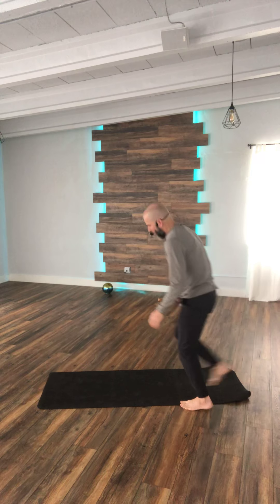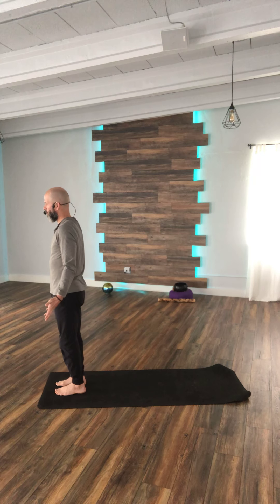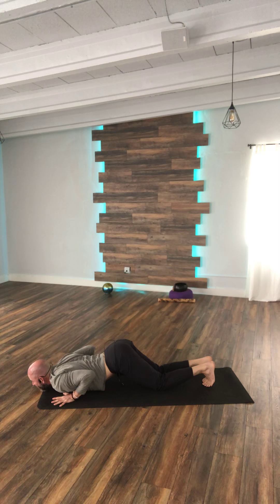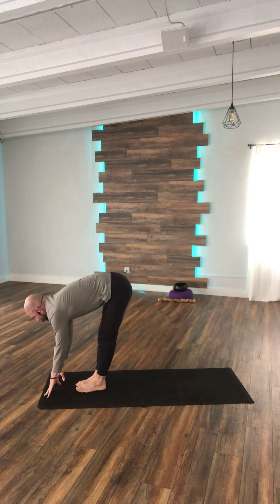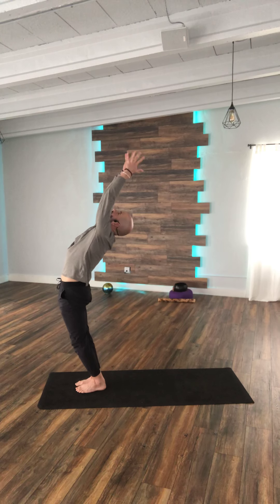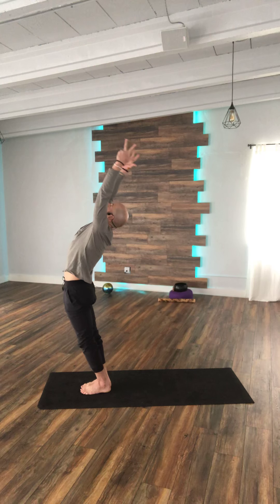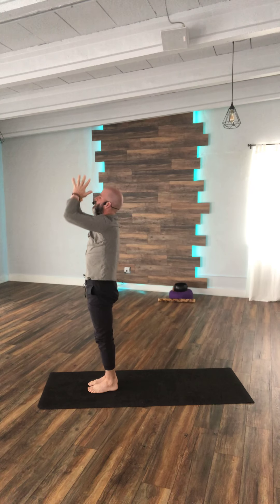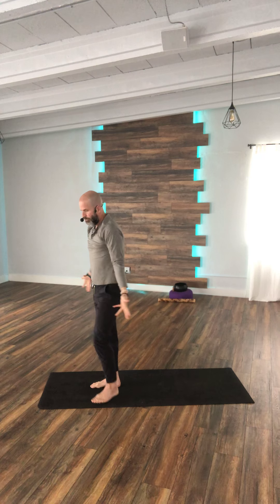Chandra Namaskar or Traditional Hatha Salutation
This Salutation is sometimes called the Moon Salutation or Chandra Namaskar.  I learned it in India as a traditional salutation.